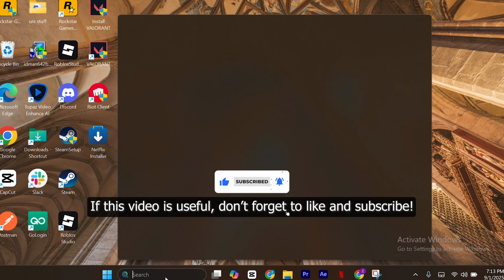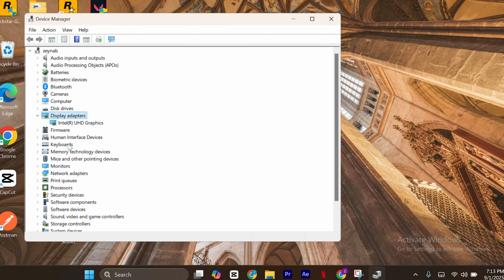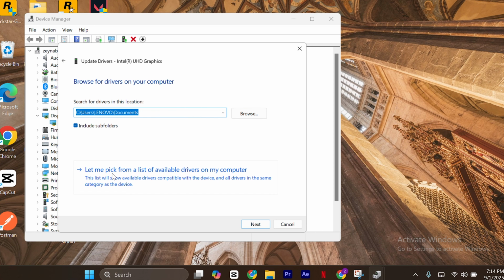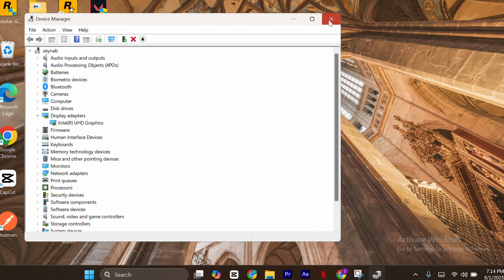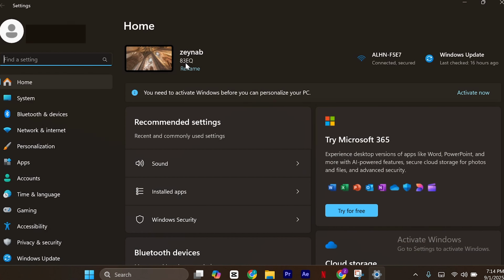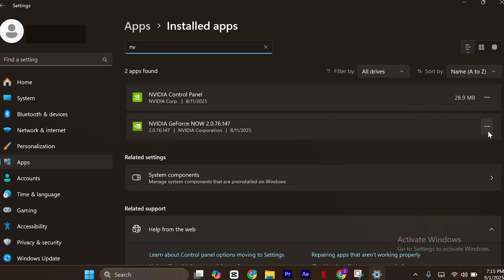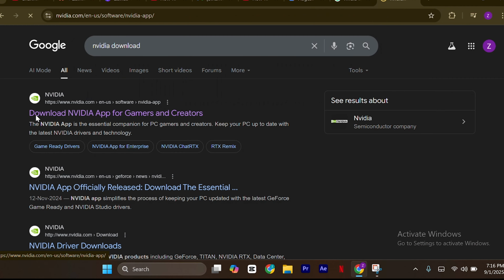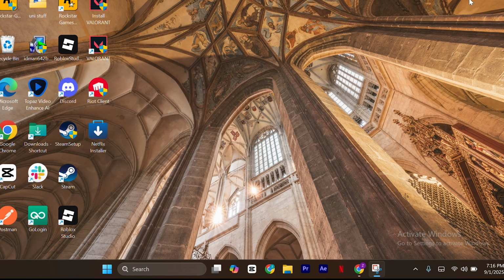How to Fix There Was a Problem With NVIDIA App (Windows 11) - New Method 2026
How to Fix There Was a Problem With NVIDIA App (Windows 11)
In this video, I show you how to fix the “There Was a Problem With NVIDIA App” error on Windows 11. If your NVIDIA Control Panel or app won’t open or crashes, I’ll cover all the main solutions. From reinstalling drivers, updating NVIDIA software, to repairing corrupted files, these methods will solve the issue. You’ll get step-by-step fixes to make sure your graphics card and NVIDIA tools work properly again.

Chapters:
00:00 Introduction
00:10 How to Fix There Was a Problem With NVIDIA App (Windows 11)